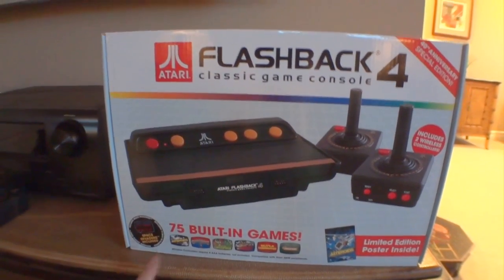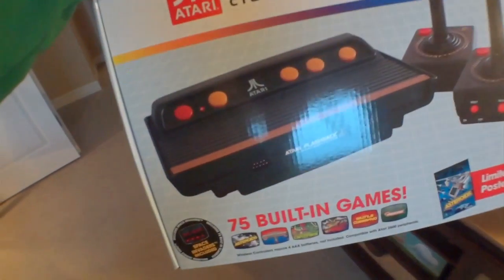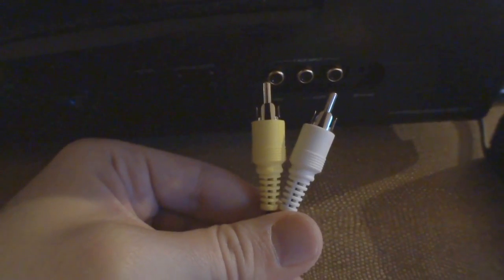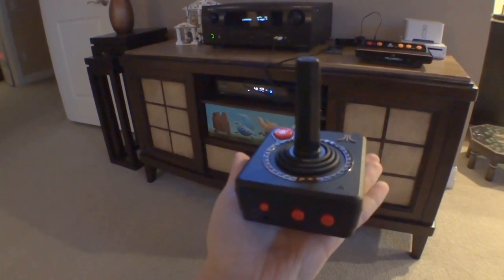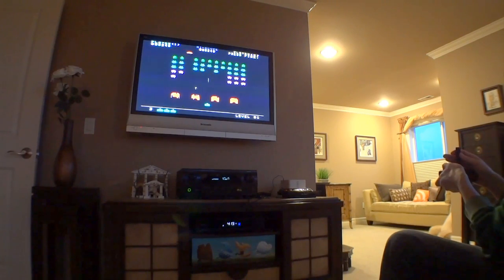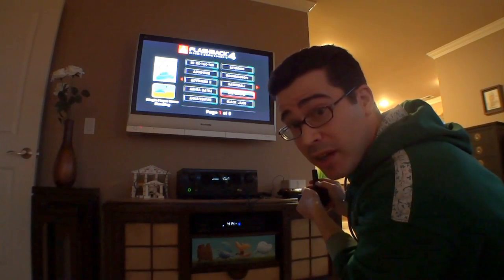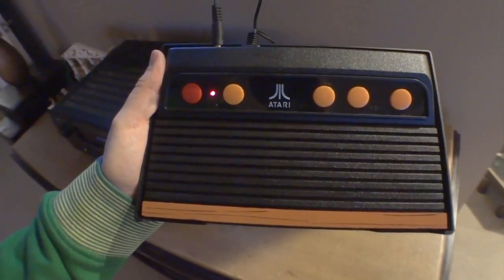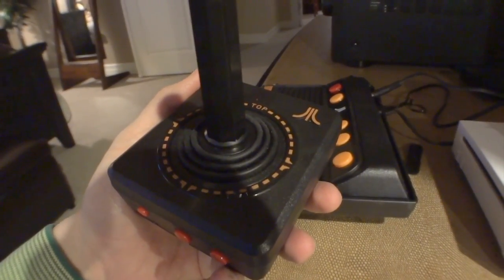Atari Flashback 4 Review / Unboxing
Got this help! The games included are

3D Tic-Tac-Toe
Adventure
Adventure II
Air·Sea Battle
Aquaventure
Asteroids
Backgammon
Basketball
Battlezone
Black Jack
Bowling
Breakout
Canyon Bomber
Centipede
Championship Soccer
Circus Atari
Combat Two
Combat
Crystal Castles
Demons to Diamonds
Desert Falcon
Dodge 'Em
Double Dunk
Fatal Run
Flag Capture
Football
Frog Pond
Front Line
Fun with Numbers
Golf
Grand Prix
Gravitar
Hangman
Haunted House
Home Run
Human Cannonball
Jungle Hunt
Maze Craze
Miniature Golf
Missile Command
Night Driver
Off The Wall
Outlaw
Polaris
Realsports Baseball
Realsports Basketball
Realsports Soccer
Realsports Volleyball
Return to Haunted House
Saboteur
Save Mary
Sky Diver
Slot Machine
Slot Racers
Solaris
Space Invaders
Space War
Sprintmaster
Star Ship
Steeplechase
Stellar Track
Street Racer
Submarine Commander
Super Baseball
Super Breakout
Super Football
Surround
Tempest
Video Checkers
Video Chess
Video Olympics
Video Pinball
Warlords
Wizard
Yars' Revenge